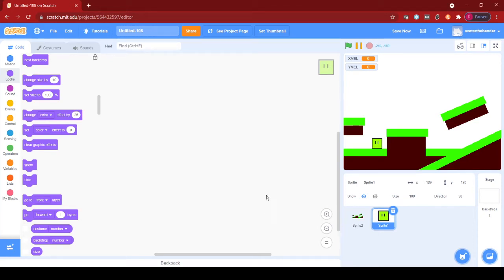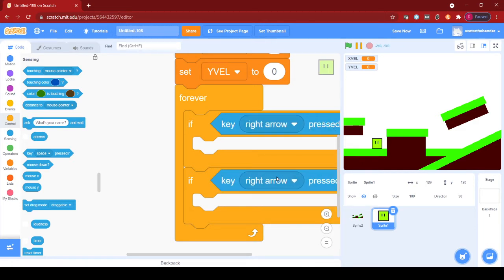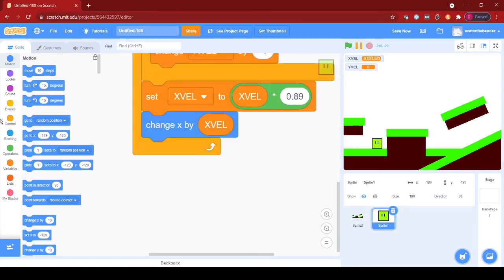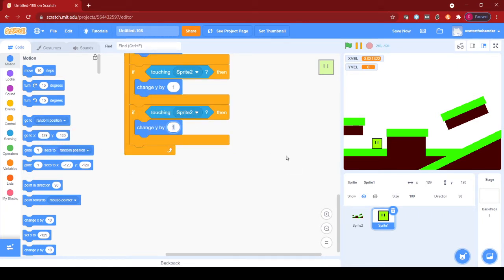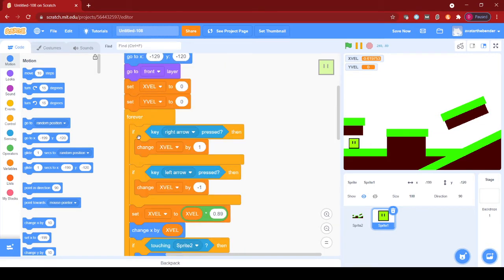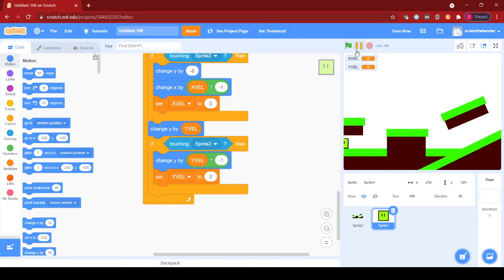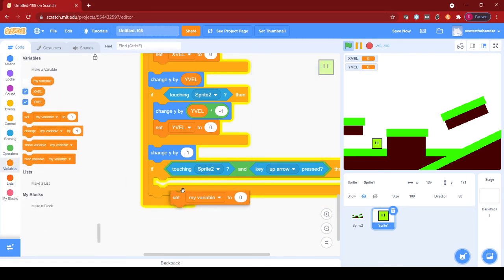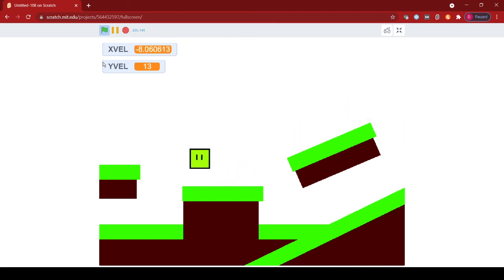Platformer in scratch (Simple) DIPANSH VIDEO TMW SCRATCH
Hi,today i will teach you how to make a platformer game in scratch made simple so tune in for this fun game making video. Till next time subs,like,schare, and dipansh video time out. scratch on!